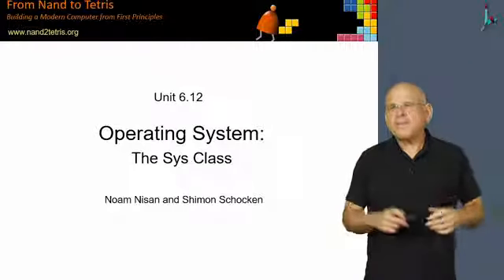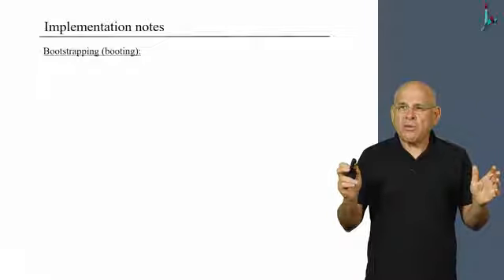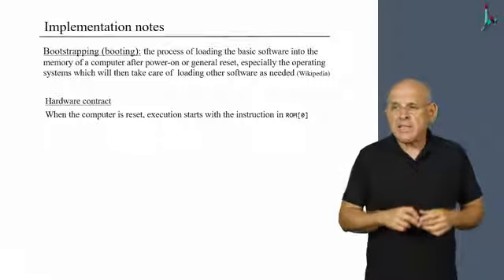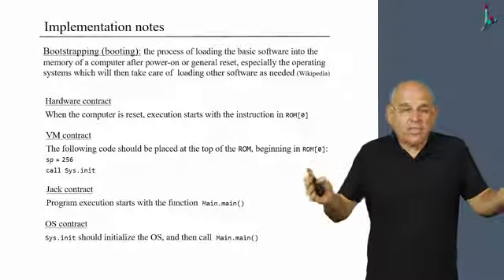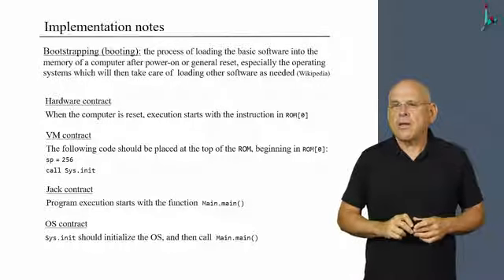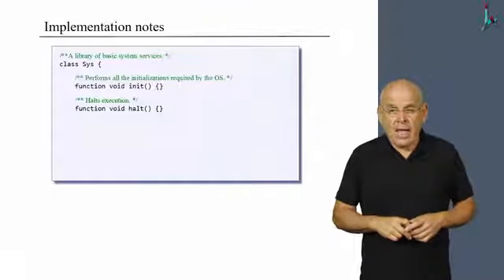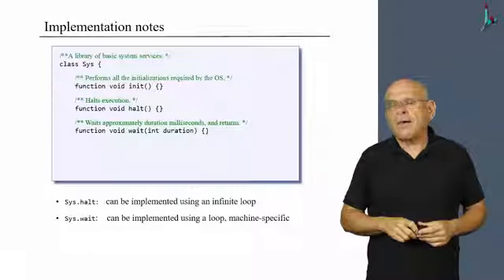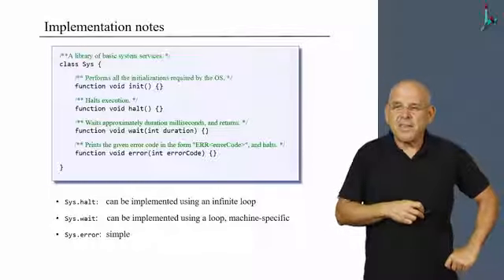nand2tetris coursera projekt 10 12